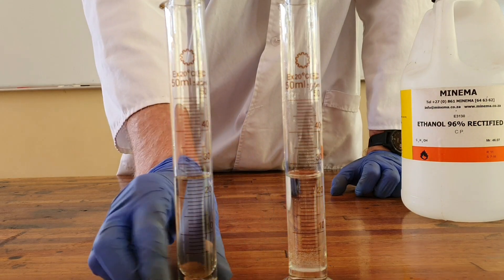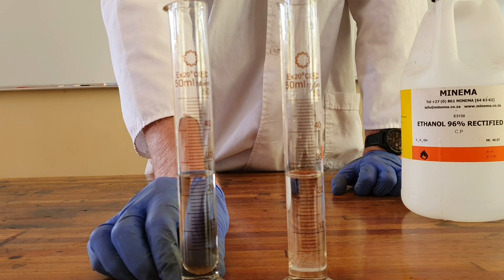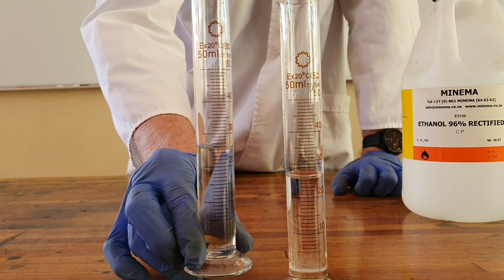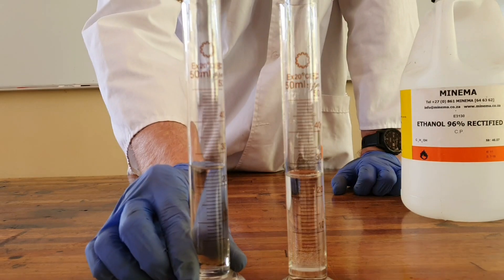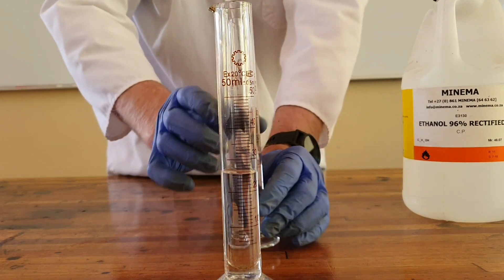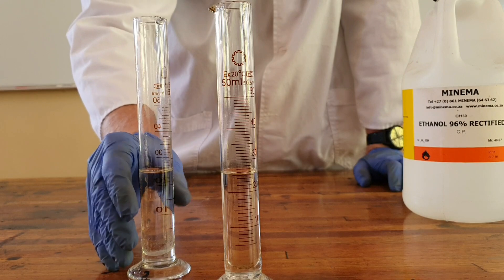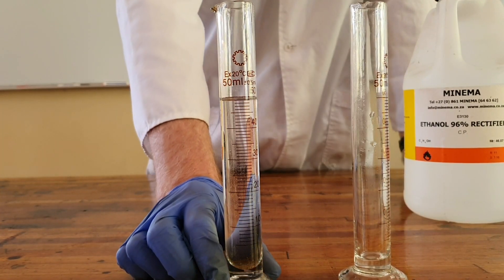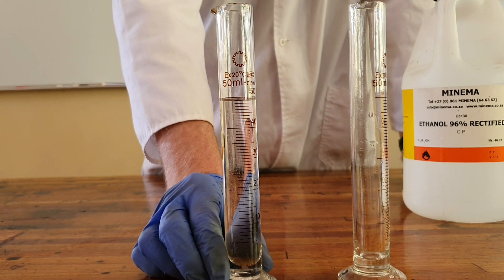Particle Model of Matter Demonstration - Spaces between Particles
This video demonstrates that there are spaces between particles.

South Africa
CAPS
Grade 8
Particle Model of Matter